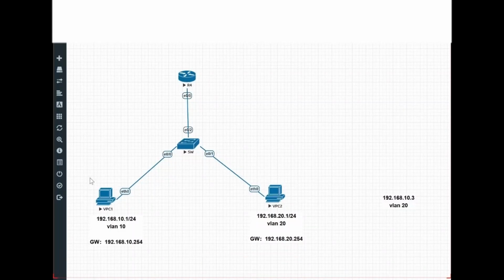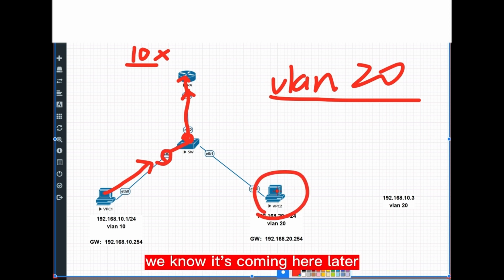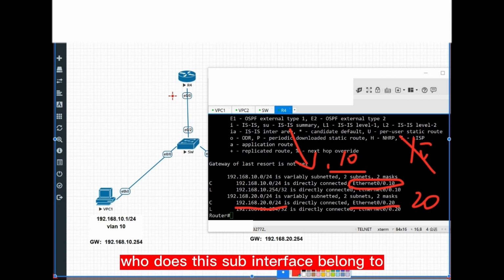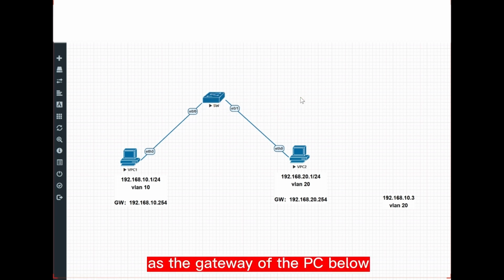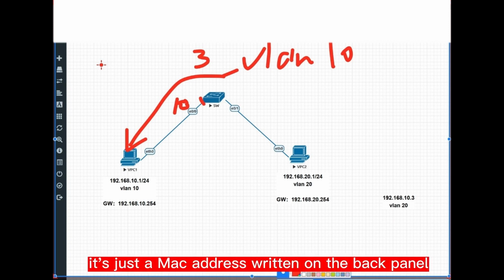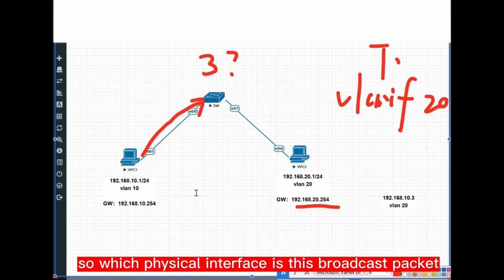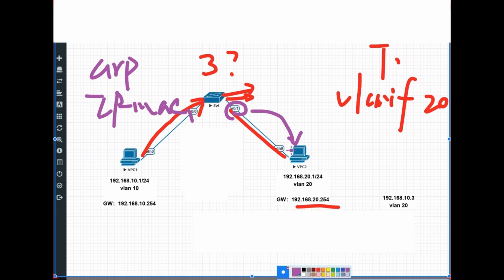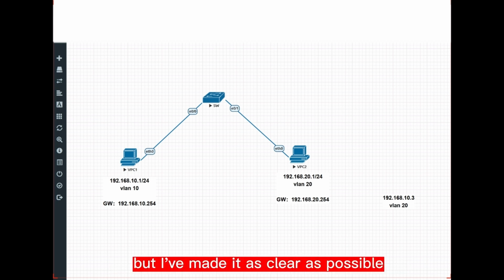【ThinkMo】Switch principle, VLAN and VTP.12